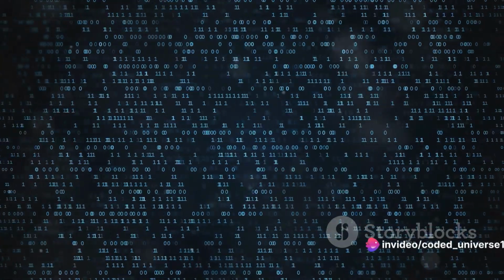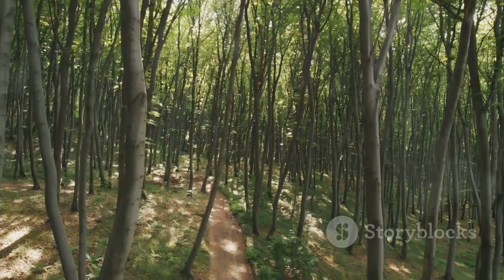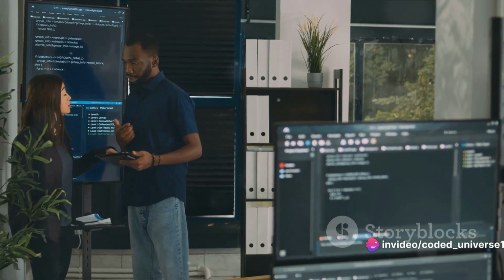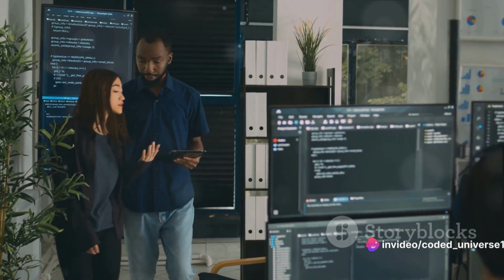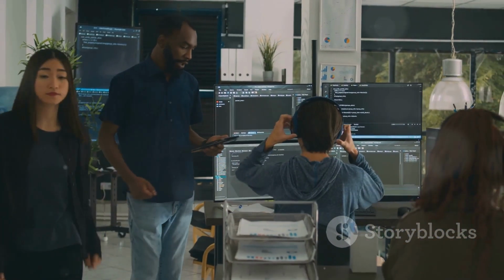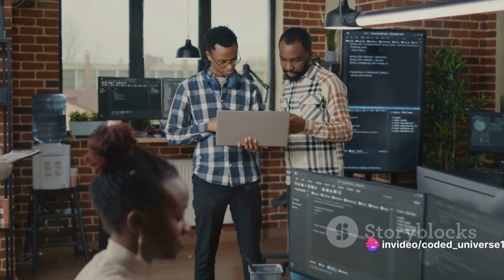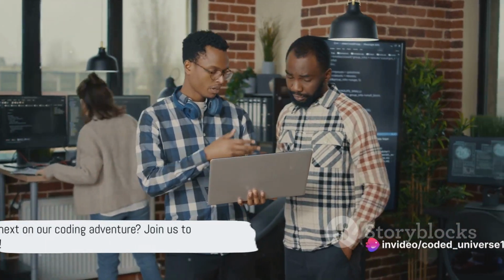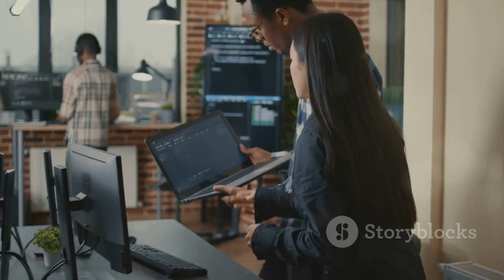Trees in Data Structure | PreOrder, InOrder and PostOrder in Trees | Coded Universe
🌳👨‍🏫 Welcome to another episode of "Coded Universe" where we simplify complex programming concepts using real-world analogies! Today, we're branching into the fascinating world of Trees and Binary Trees. 🌲🌐

⚙️ What's Inside:

🌟 Introduction to Trees & Binary Trees: Discover the structure and significance of trees in programming.
🔍 Tree Traversal Methods: Climb through Preorder, Inorder, and Postorder traversals with vivid examples.
🧠 Real-World Analogies: Grasp these concepts without a single line of code, just clear, relatable examples.

Chapters:
00:00 - Introduction
00:32 - What are Trees in Data Structure?
01:30 - PreOrder Tree Traversal
02:21 - InOrder Tree Traversal
03:15 - PostOrder Tree Traversal
04:07 - Real-World Examples
05:04 - Conclusion